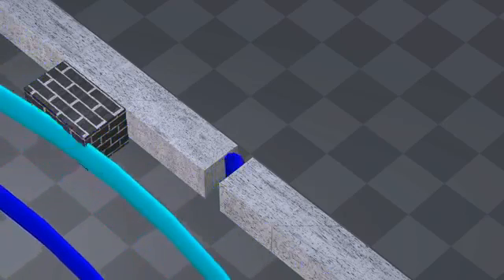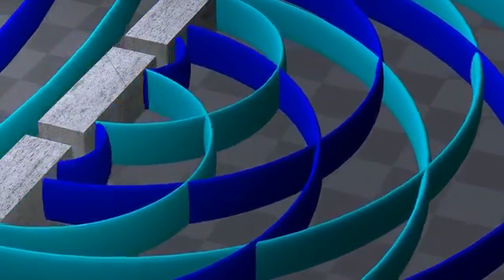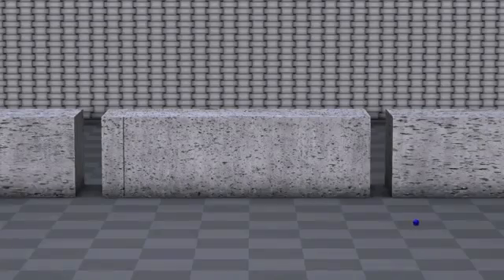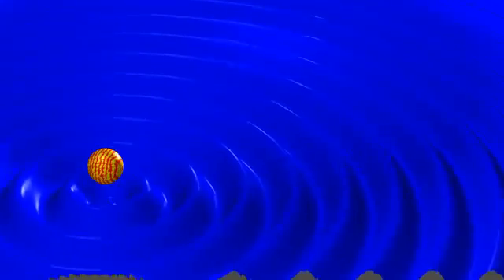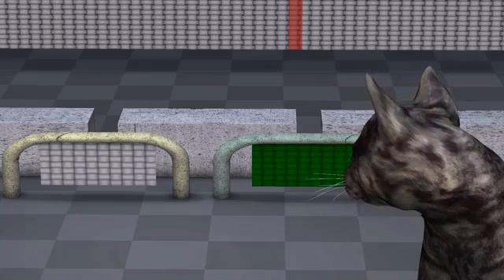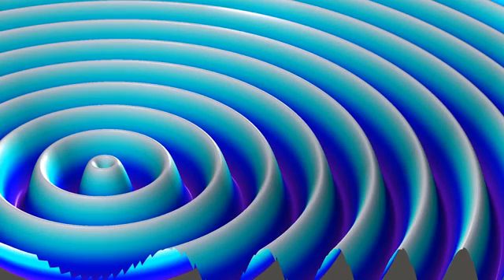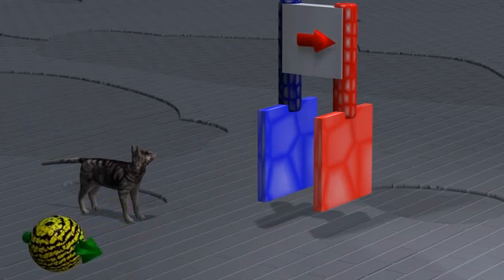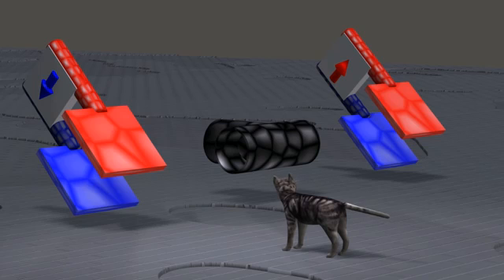Best animation to understand QUANTUM MECHANICS|| easy way👈👈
I found this video very necessary for every student who is preparing for entrance examinations.
watch and understand in the best way the quantum mechanics.

this channel is made for  students on the behalf of ALAKH Pandey sir.